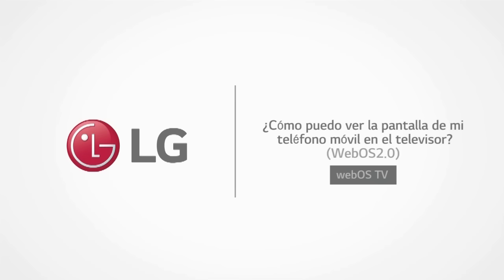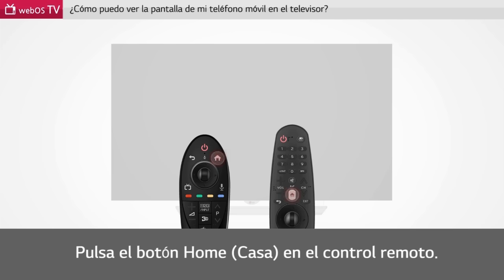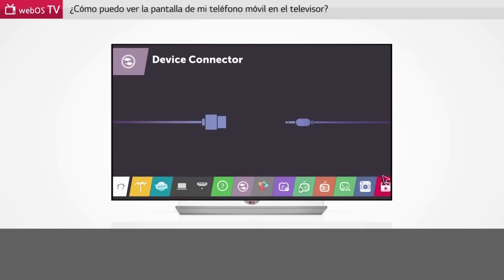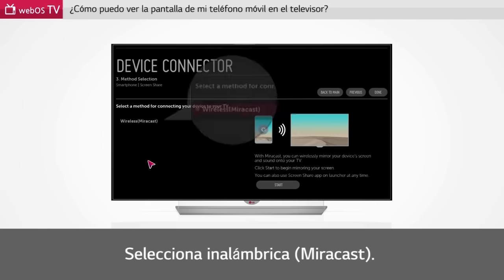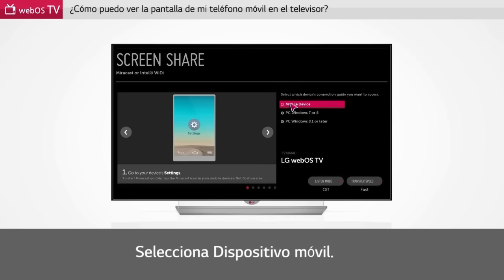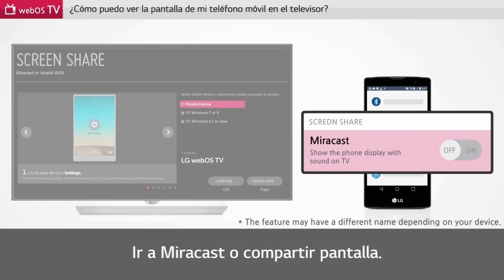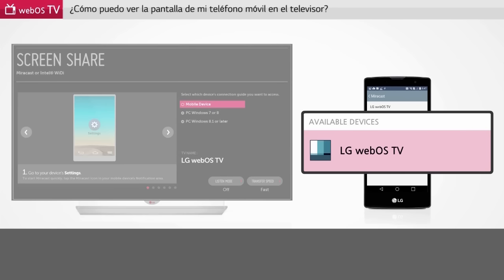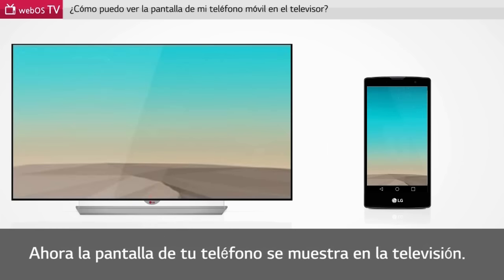LG SmartTV con webOS: ver la pantalla del teléfono móvil con Miracast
Cómo ver la pantalla del teléfono móvil en el televisor mediante Miracast.